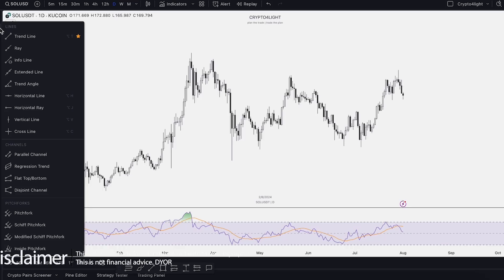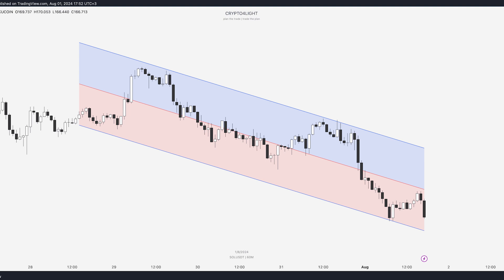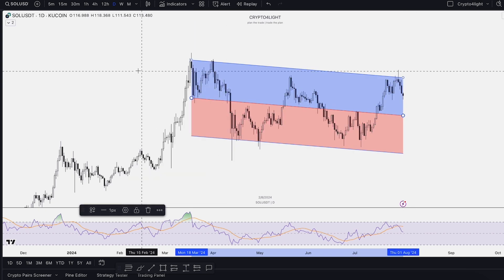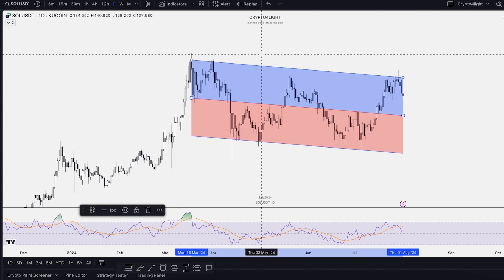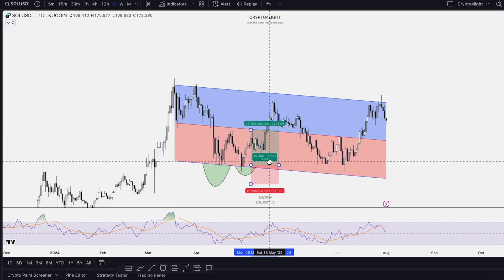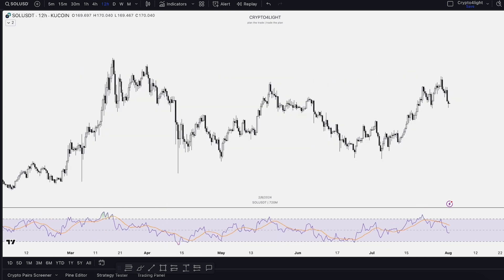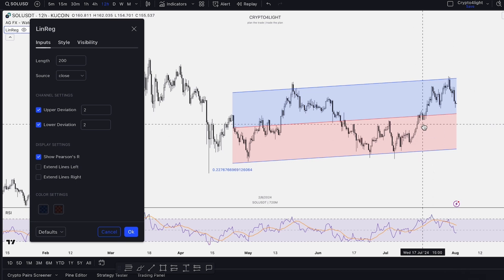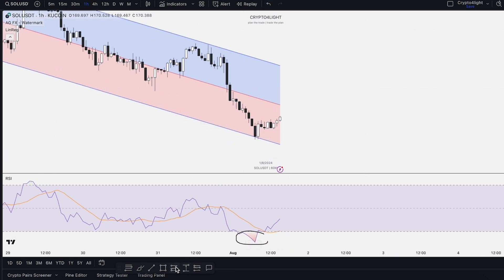Regression Trend Channel Strategy. How to use LineReg?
Unlock the secrets to mastering the Regression Trend Channel Strategy with our comprehensive guide on using LineReg! In this video, we break down how to leverage the power of Linear Regression to identify market trends, make precise predictions, and enhance your trading strategy.

🔍 What You'll Learn:

The fundamentals of Regression Trend Channels
Step-by-step guide on setting up and using LineReg
Practical examples and real-world applications
Tips for optimizing your trading strategy using LineReg
📈 Why Choose the Regression Trend Channel Strategy?
Regression Trend Channels are a powerful tool for traders looking to understand market direction and potential reversal points. By using Linear Regression, you can create a dynamic channel that adapts to market conditions, giving you a significant edge.

📊 Perfect for:

Beginner to advanced traders
Those looking to improve their technical analysis skills
Anyone interested in reliable and data-driven trading strategies

⏰ Time Stamps ⏰

00:40 What is Regression Channel?
01:17 Use Regression Trend Channel
04:58 Regression indicator
06:04 How to use together with RSI

🔑 Topic keywords